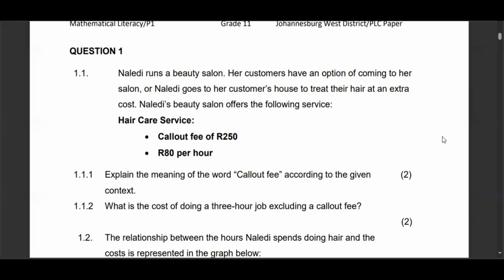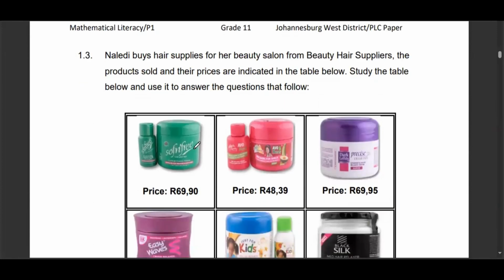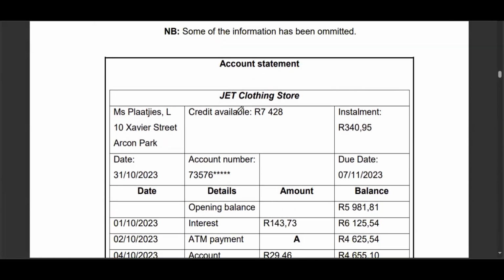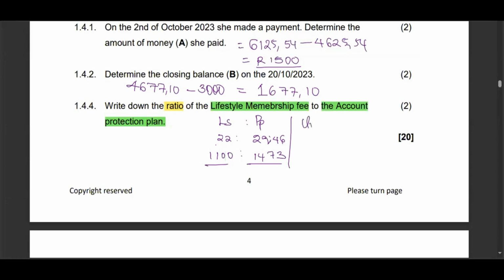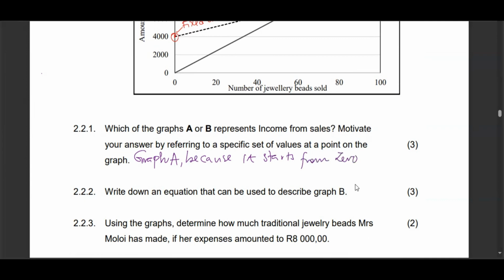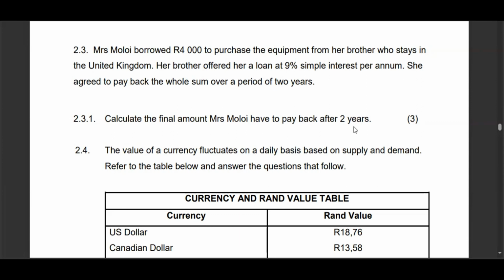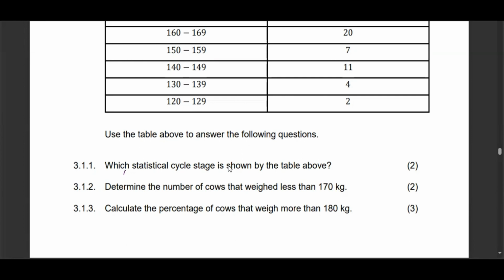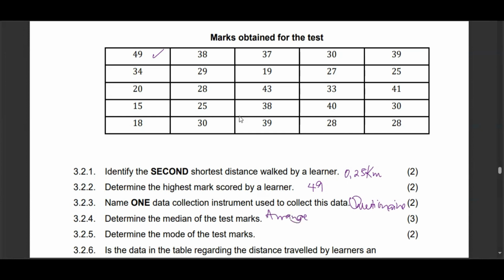Paper 1 Possible Questions and Answers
Mathematical Literacy Paper 1